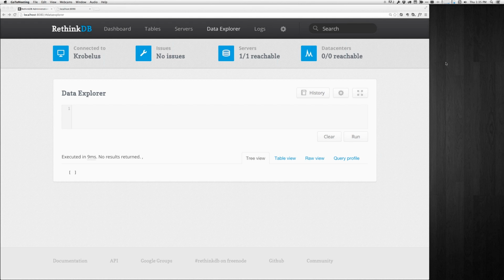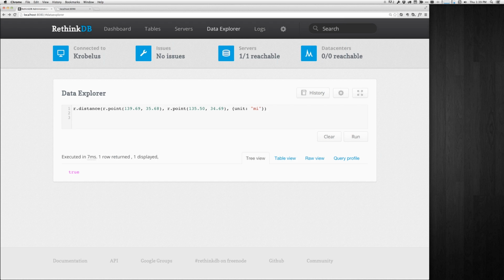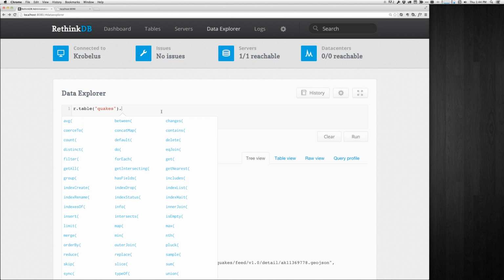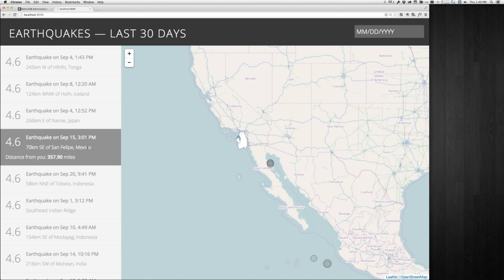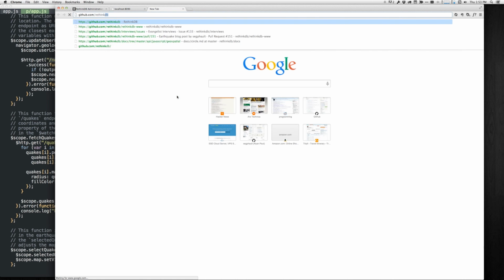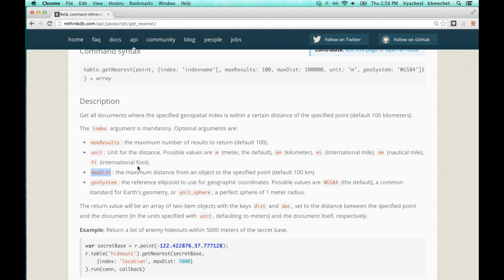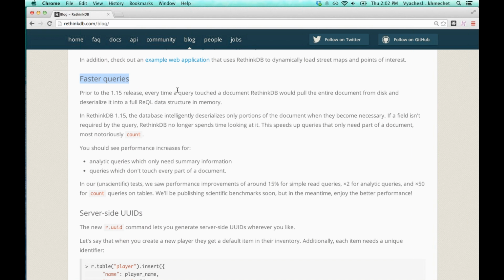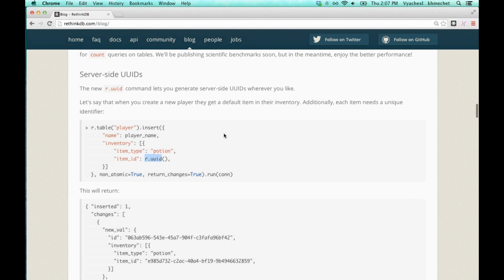RethinkDB 1.15 webcast: new features and Q&A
Demo by Ryan Paul (01:40)
Q&A with Slava Akhmechet (23:35)